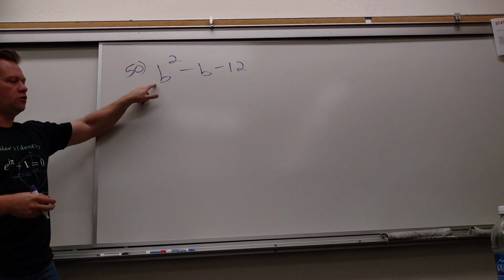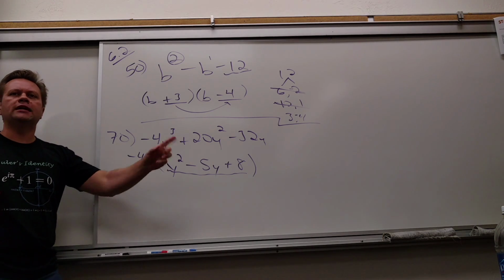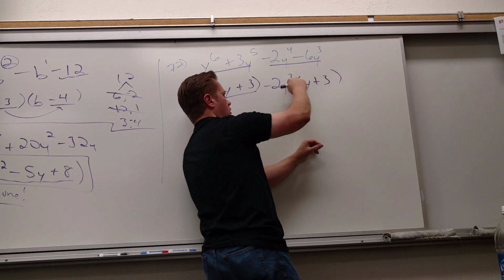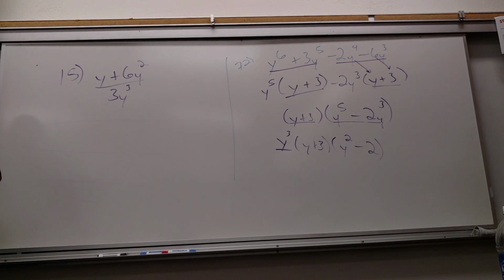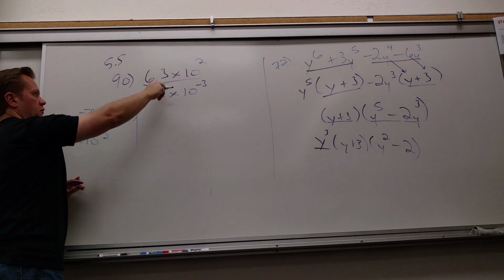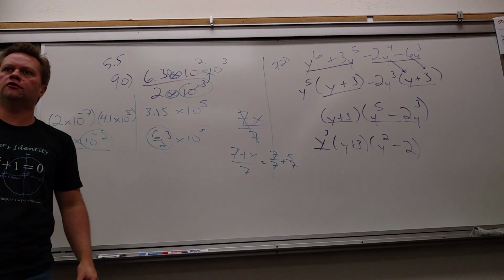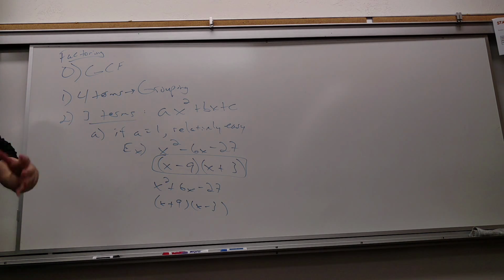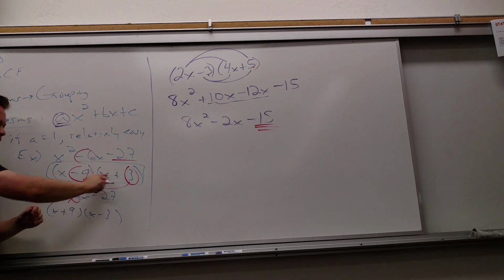Math 90, April 7 Lecture, Part 1 of 3